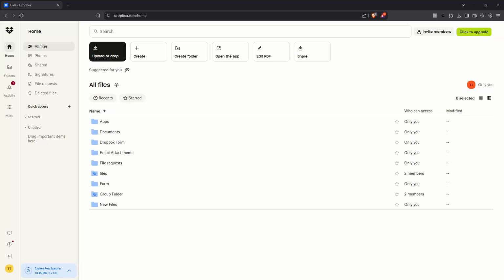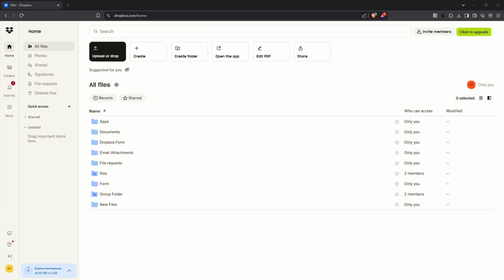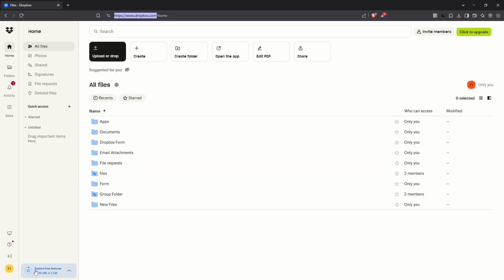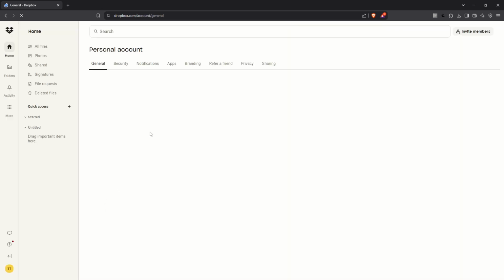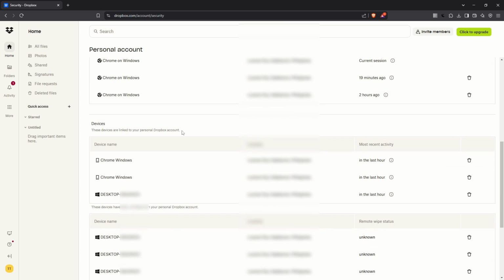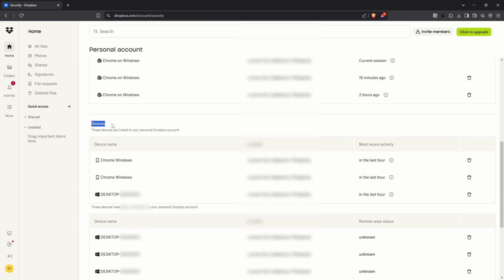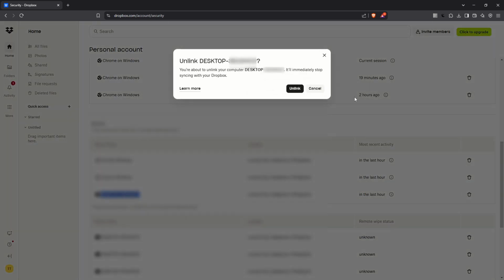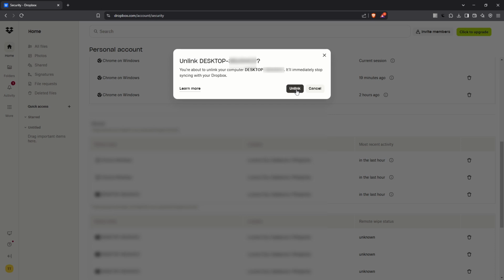How to Remove Disconnect Dropbox From Computer [2025 Full Guide]